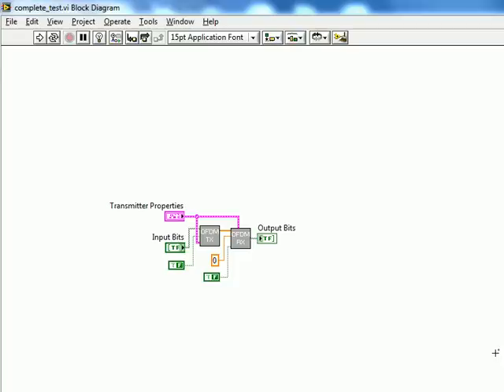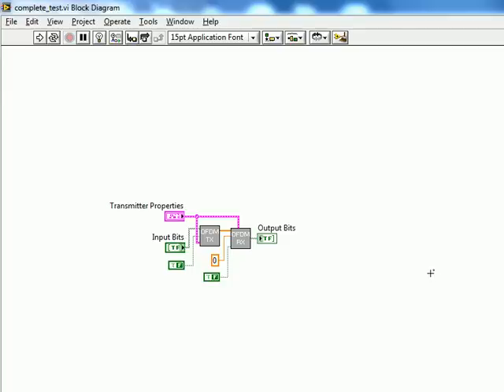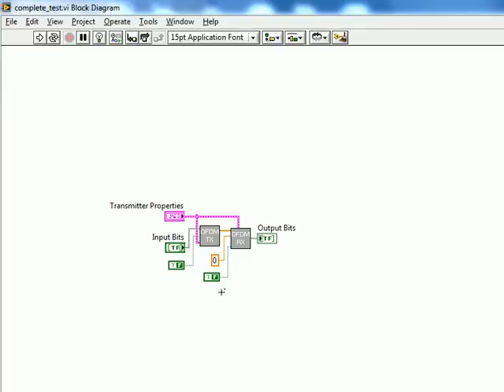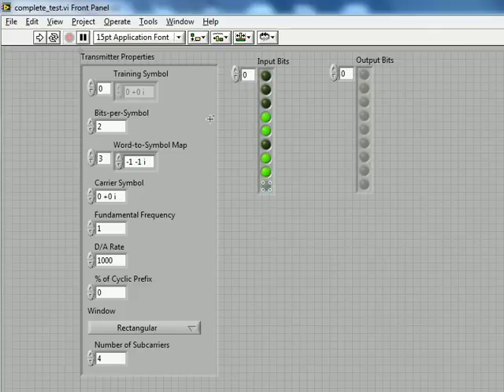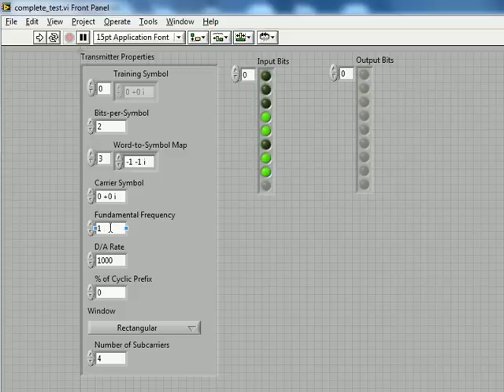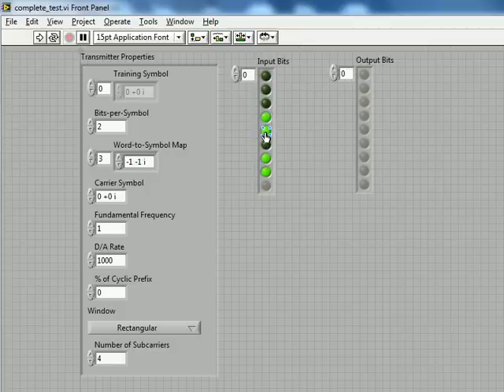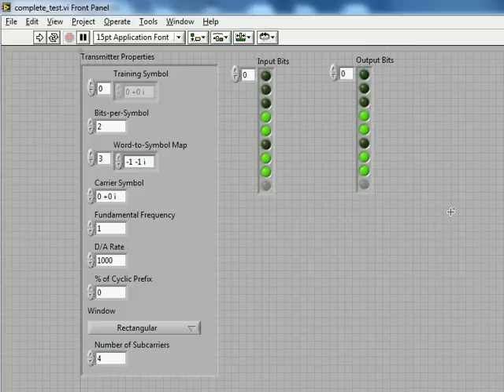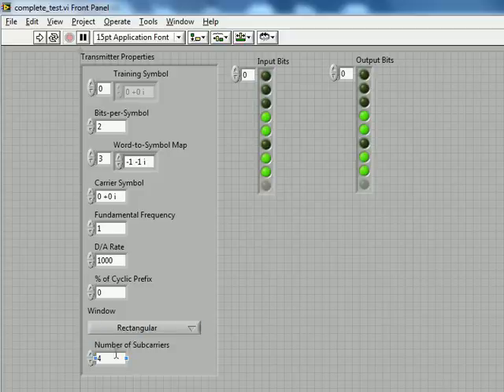All Software (Tests)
This is a LabVIEW test for an OFDM transceiver. The full project can be found at: